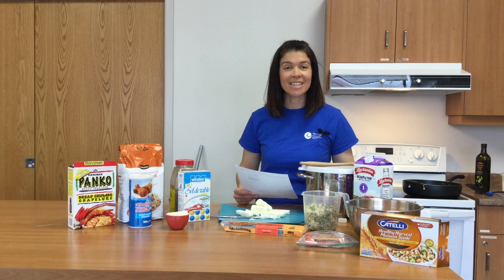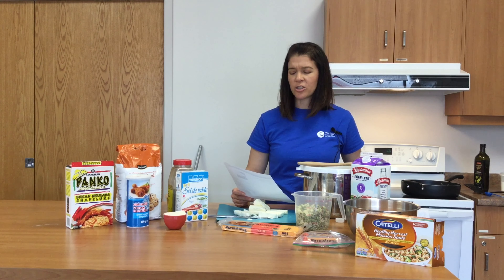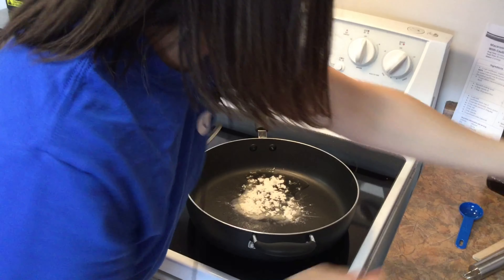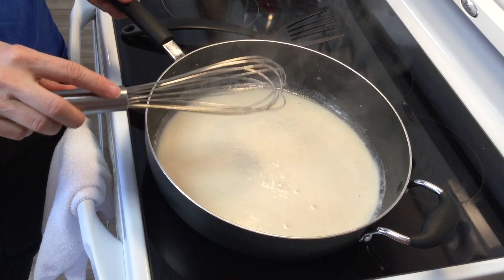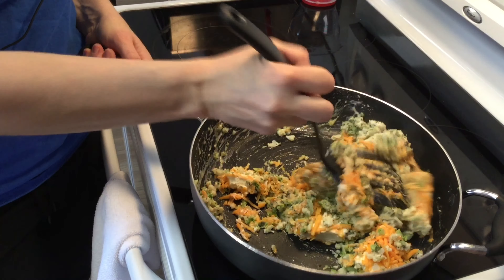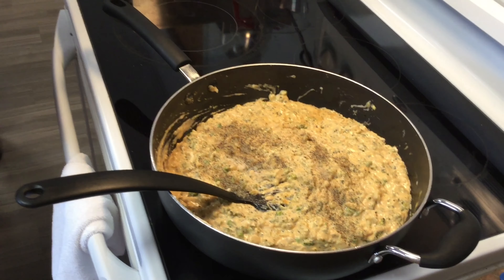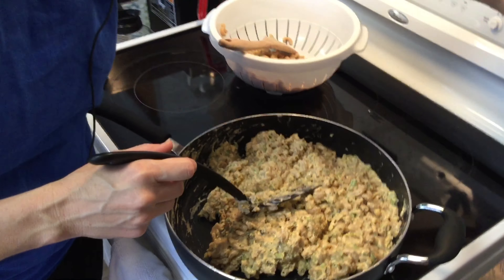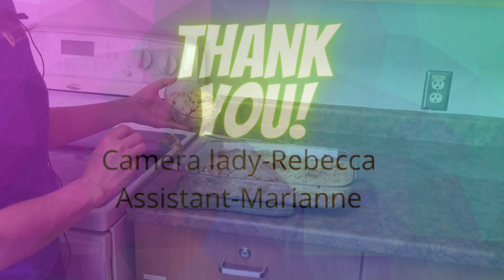Mac & Cheese with Cauliflower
Add antioxidants to this comfort food!!!

Prep Time: 3minutes
Total Time: 45 minutes
Makes: 8  X 1cup servings

Ingredients:
• 2 cups cauliflower, roughly chopped
NOTE: 2 cups of pureed canned pumpkin or cooked squash may be substituted for the cooked cauliflower
• 3 cups elbow macaroni (whole grain is best)
• 2 Tbsp. grapeseed oil or butter
• 1 Tbsp. all-purpose flour
• 1 cup milk
• cauliflower (from step 1)
• 3 cups low fat cheddar cheese, grated
• 1 cup cream cheese (1 X 250g pkg)
• ½ tsp. salt
• ¼ tsp. pepper
• ¼ tsp. paprika
• ½ cup breadcrumbs (optional)

Directions
1. Steam or boil cauliflower in small amount of water (¾
cup). Puree with hand blender or mash. Set aside until
step 5.
2. Bring a large pot of water to a boil and add the macaroni.
Cook according to package directions until al dente. Drain.
3. While the macaroni is cooking, add the oil into a heated
saucepan; then add the flour and whisk constantly. Cook
until it has thickened to a paste, but has not browned, 1-2
minutes.
4. Slowly add the milk and cook, whisking constantly, until
the mixture begins to thicken, 3-4 minutes.
5. Add the cauliflower, cheddar cheese, cream cheese, salt,
paprika, and pepper. Whisk until smooth, then stir in the
macaroni.
6. Optional: Transfer to a baking dish, top with breadcrumbs
and bake for 25 minutes at 350 F.